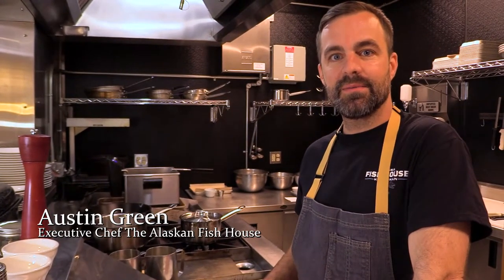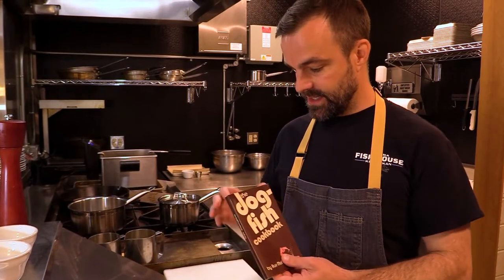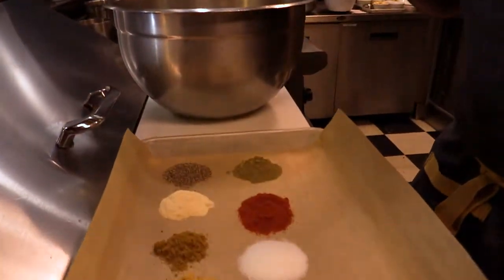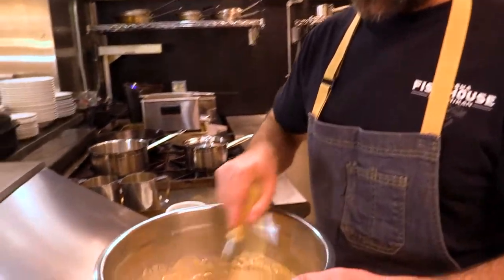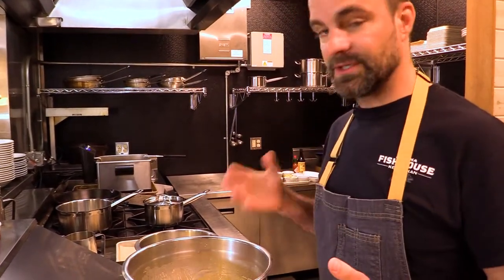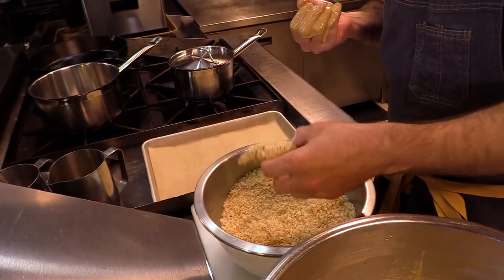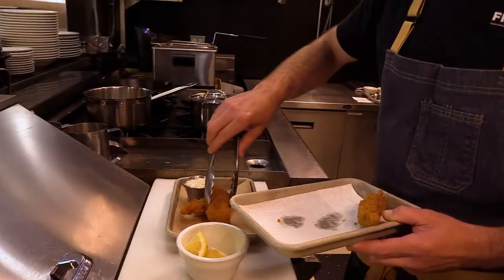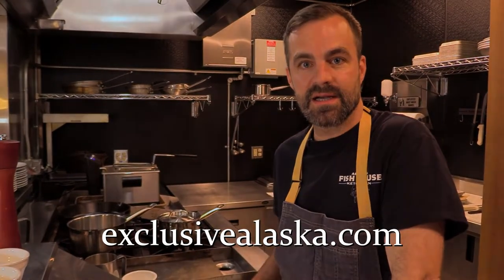How to Cook Spiny Dogfish (Fish N Chips)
In this video Chef Austin Green cooks wild Alaskan spiny dogfish shark (spurdog, mud shark, or piked dogfish) was harvested in the waters of Southeast Alaska just outside the City of Ketchikan. He shows you step by step how to make this unique seafood taste delicious. He showcase a preparation that is famous in England Fish N Chips.